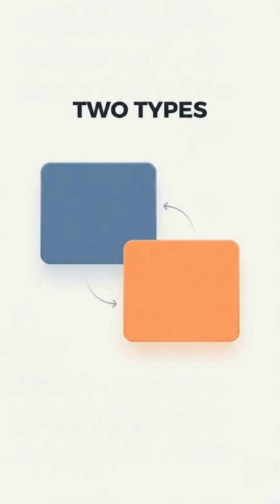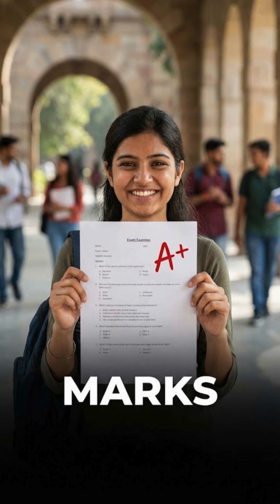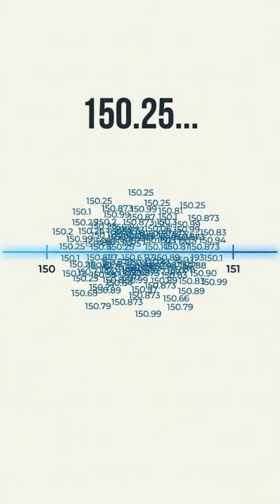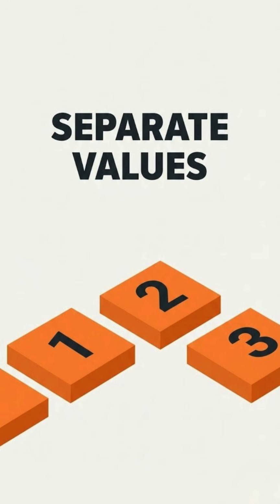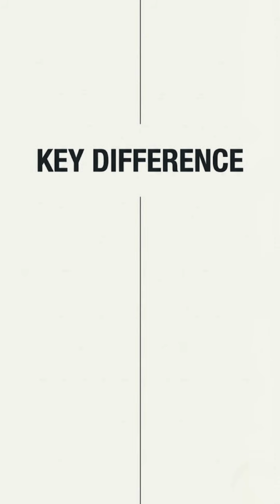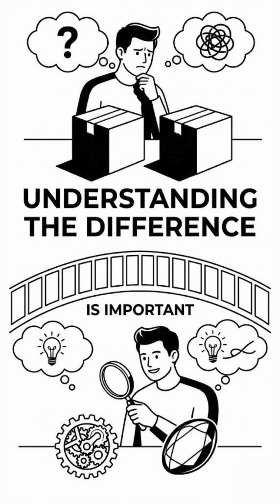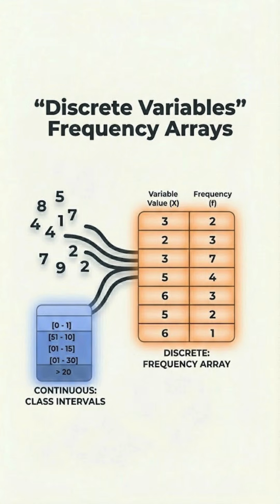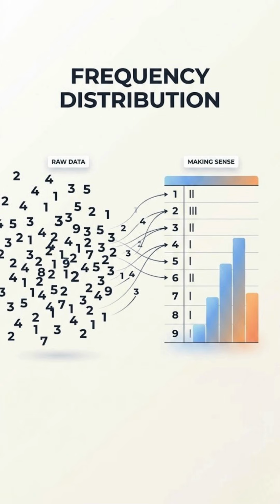Continuous vs Discrete Variables | Organisation of Data - Part 4